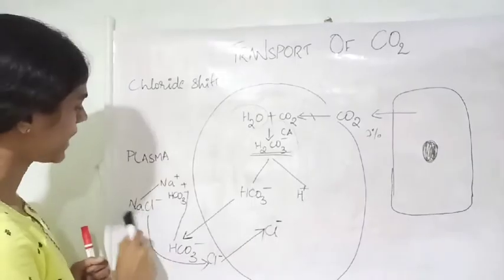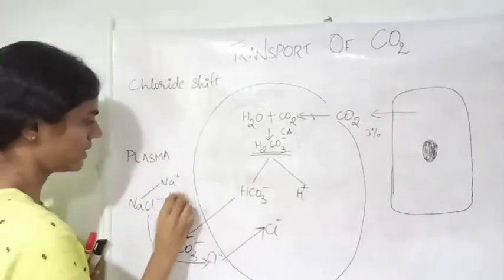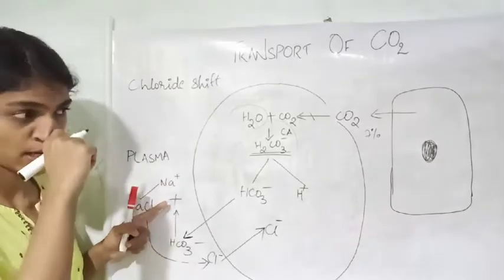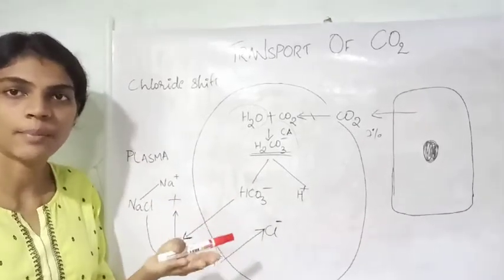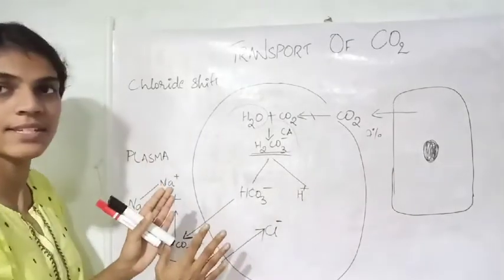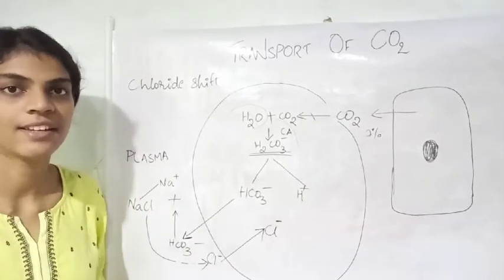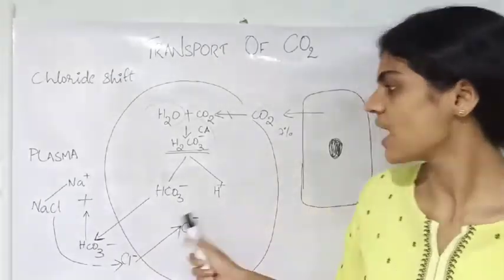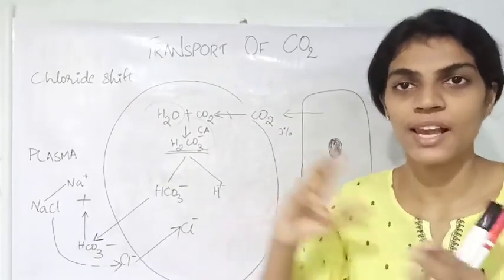Transport of CO2 Part 2 (Chloride shift)